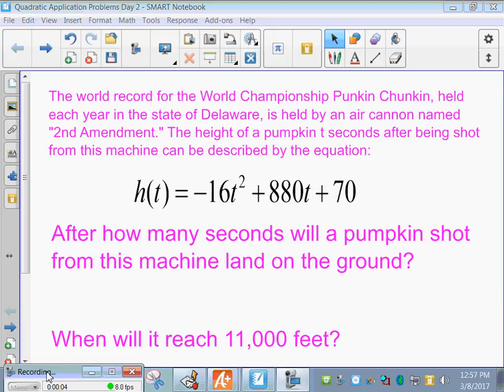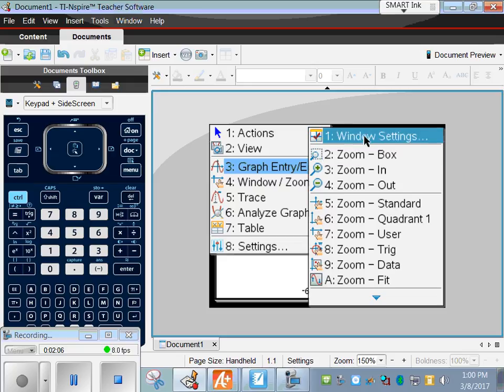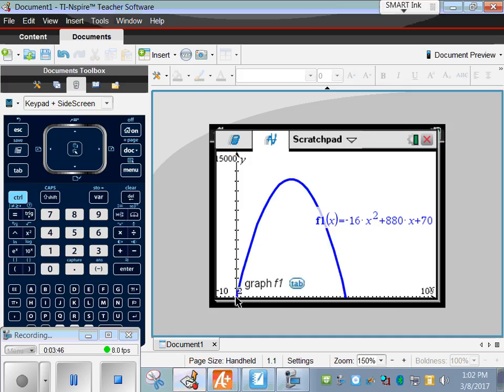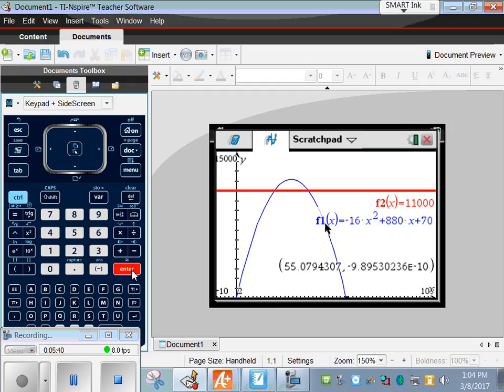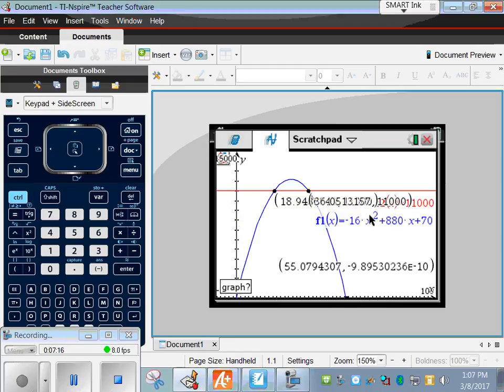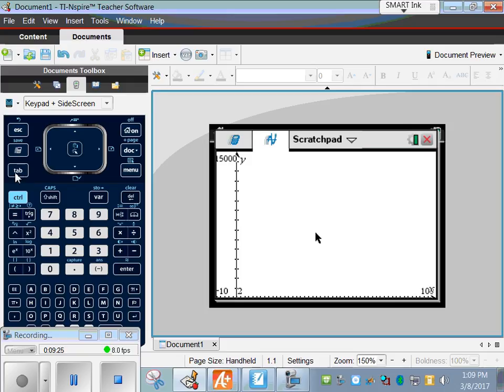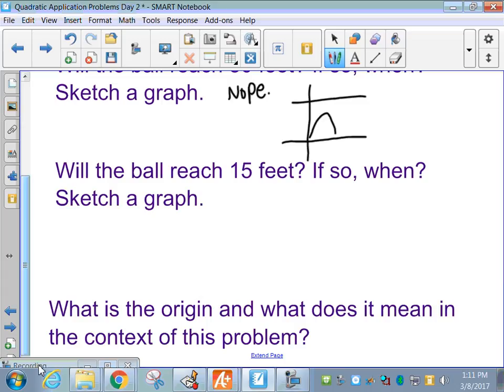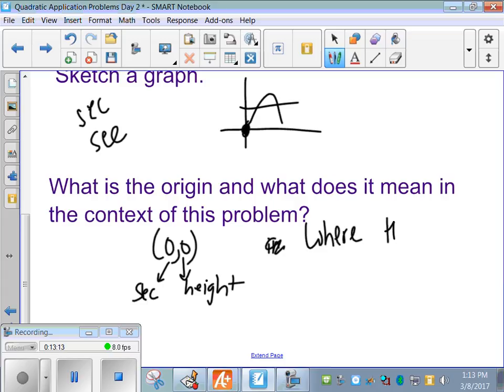Quadratics Application - Day 2